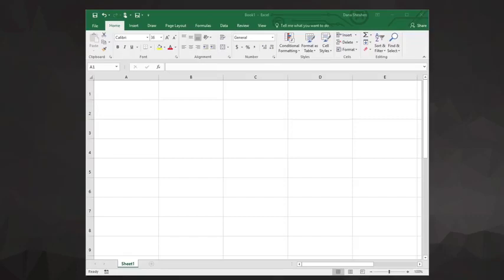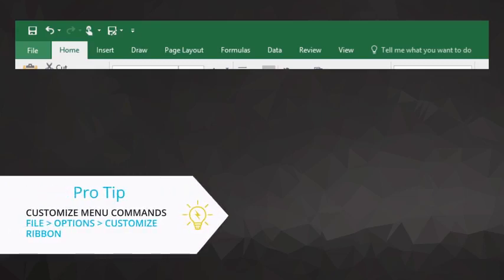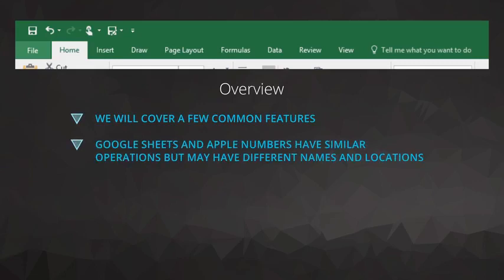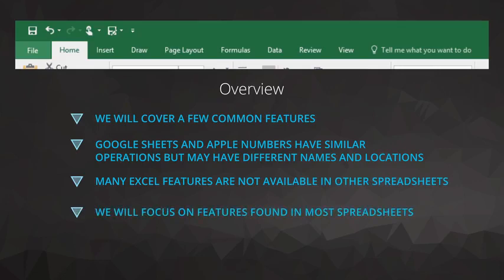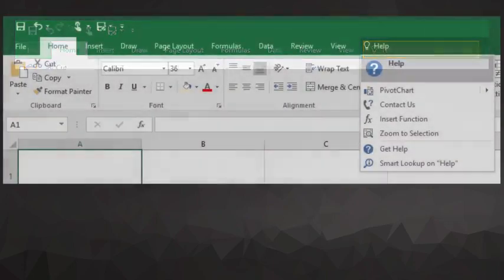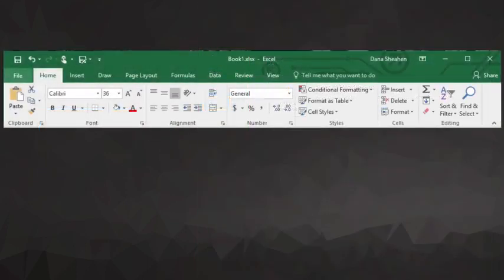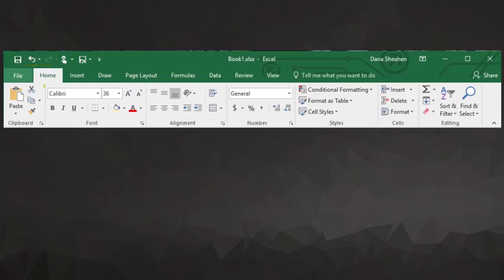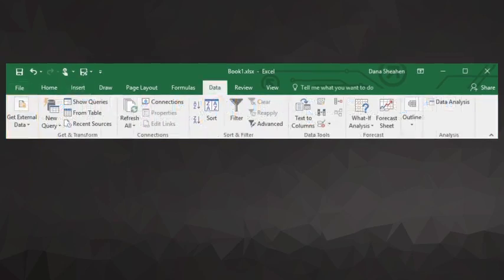4 Navigation Menu